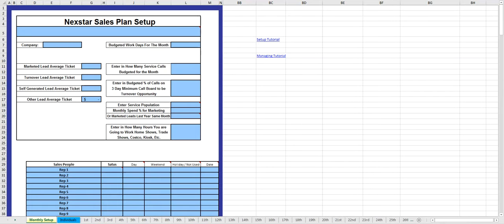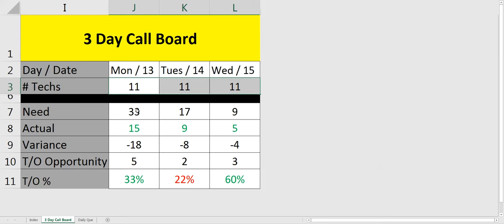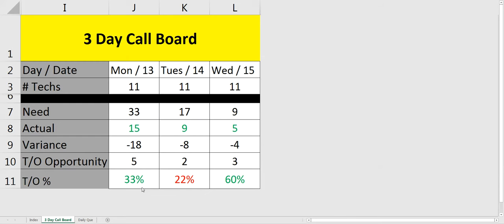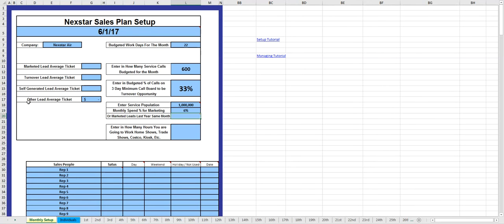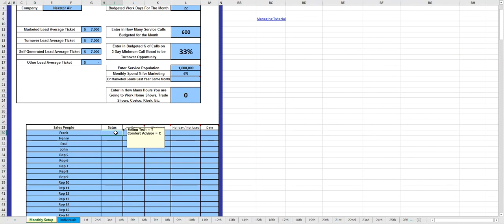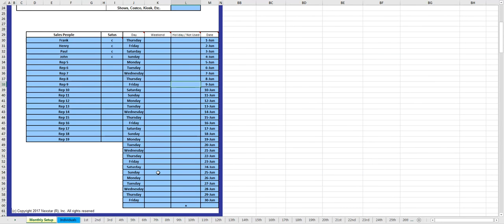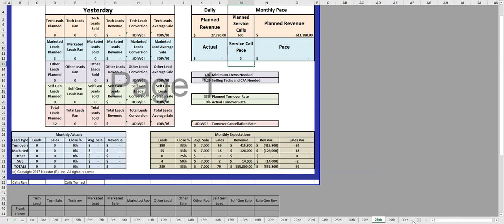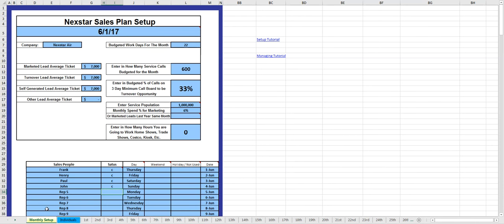Nexstar Tool, Sales Plan Setup Video #1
The Great Scott Brinkley presents;  Nexstar Tool, Sales Plan Setup Video #1
* Check out your Nexstar Website for all the downloadable tools.  Call your Nexstar Coach if you have any questions.